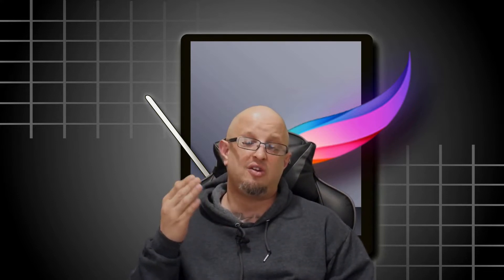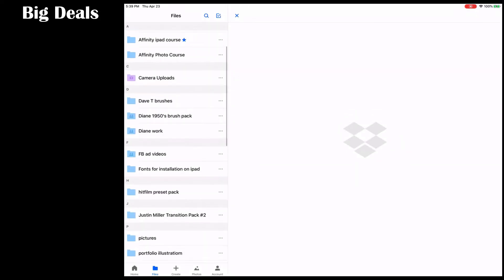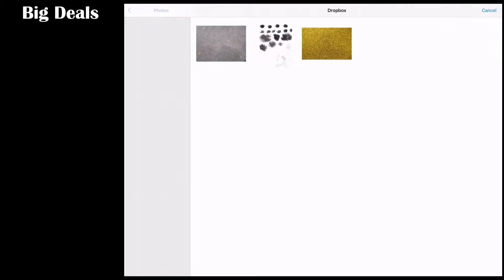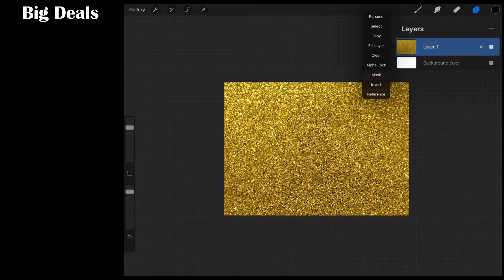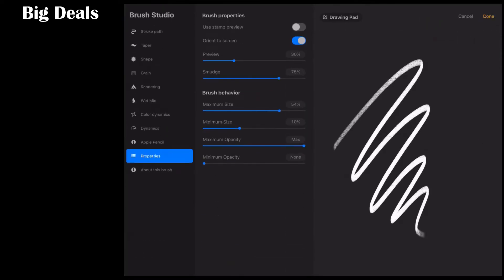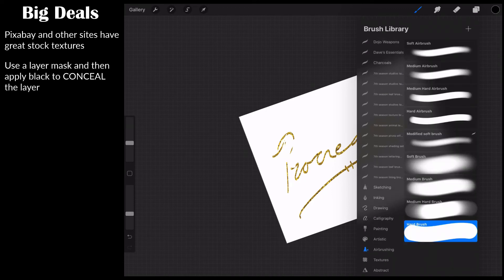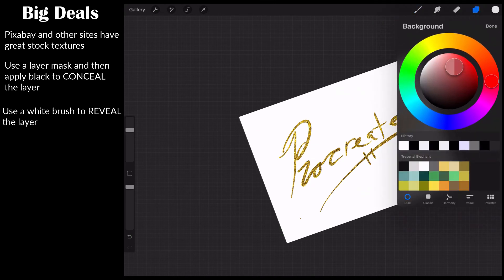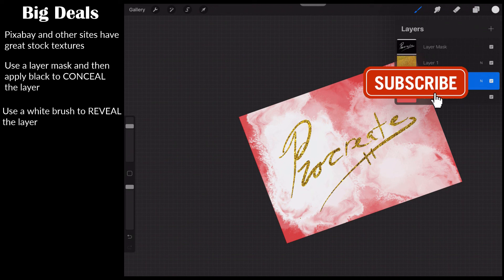Working with glitter lettering in Procreate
This video shows you how to make and use glitter in procreate